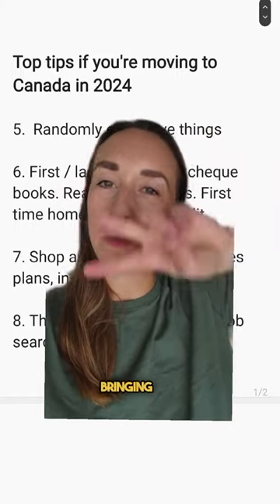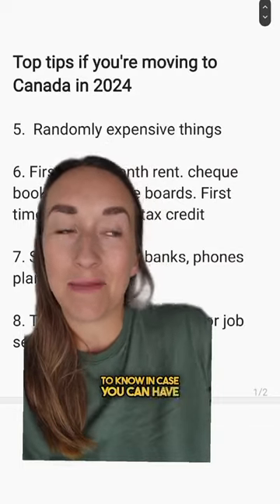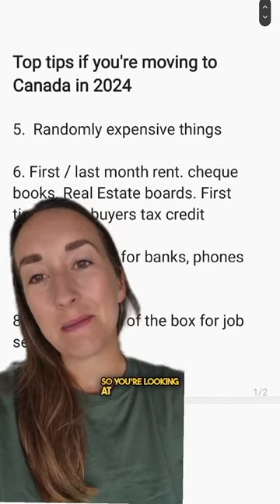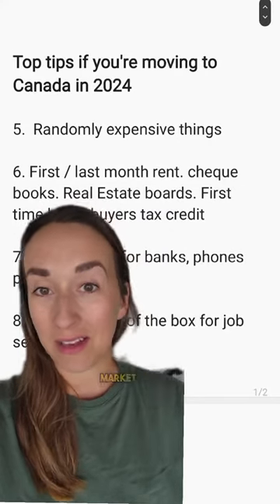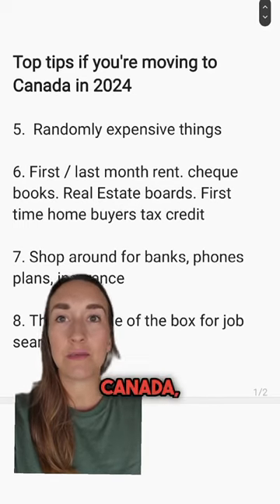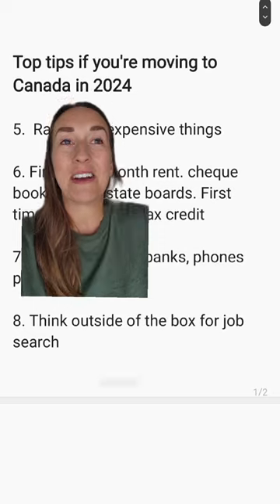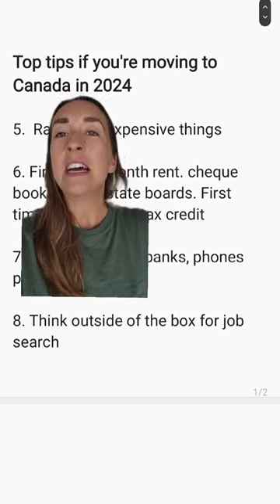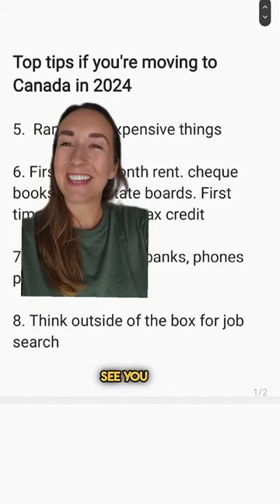Newcomer to Canada? Essential Tips (Part 2)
🍁 Moving to Canada in 2024? 🇨🇦 | Essential Tips & Advice | Part 2 🌟

📌 In this video, Kate is back with Part 2 of her invaluable series for those planning to move to Canada in 2024. Packed with practical tips and insider knowledge, this video is a must-watch for anyone looking to make their Canadian dream a reality. Don't miss out on these essential insights!

🔹 Key Highlights:

💡 Randomly Expensive Items in Canada: Discover what items are surprisingly costly in Canada, from bedding and cheese to makeup accessories. Katie shares her personal experience and advice on what to bring from home to save money.

🏠 Renting Tips: Learn about the rental process in places like Ontario, including the need for first and last month's rent and other essentials like checkbooks.

🌐 Real Estate Insights: Get valuable information on using real estate board websites to research neighborhoods and the benefits of the first-time home buyers tax credit.

💳 Shopping Around: Katie emphasizes the importance of comparing prices for banks, phone plans, and insurance, highlighting the advantages newcomers have in these markets.

🚀 Job Search Strategies: Move beyond traditional job application methods. Discover how to make yourself stand out to potential employers through LinkedIn, personal websites, blogs, and networking events.

👉 Follow along for more tips and don't forget to check out immigration.ca for a free evaluation form to kickstart your journey to Canada.